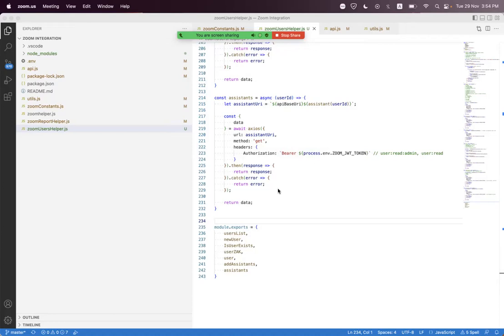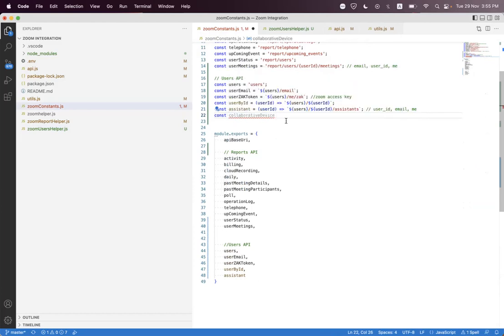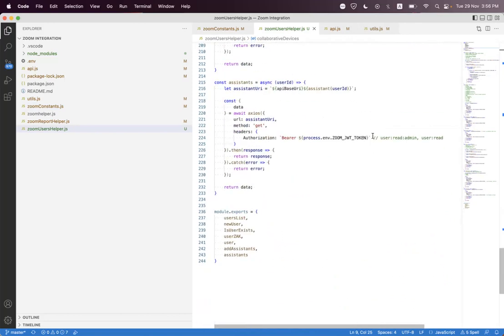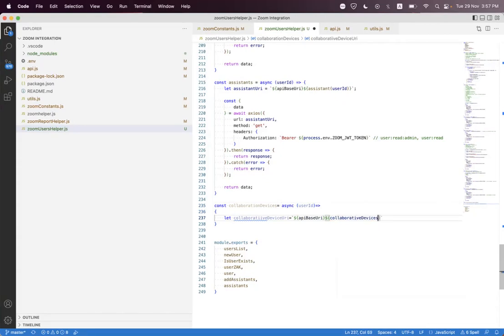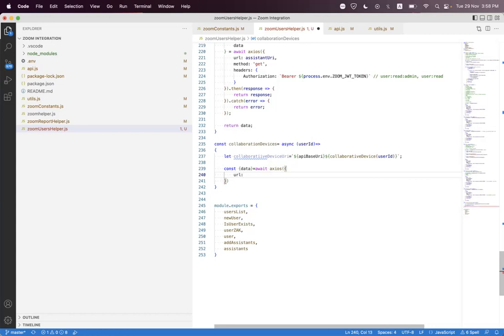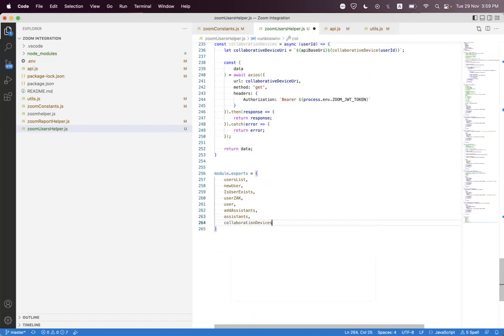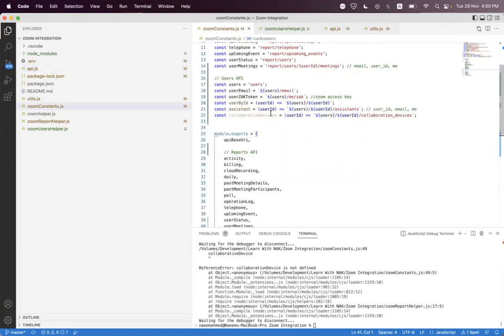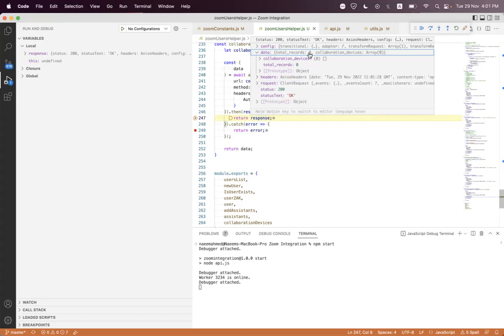List a user's collaboration devices - (Zoom REST API)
List a user's collaboration devices. For user-level apps, pass the me value instead of the userId parameter.

Scopes: user:read:admin, user:read